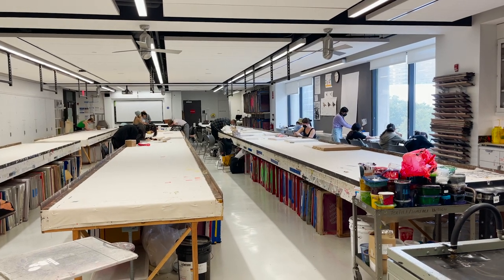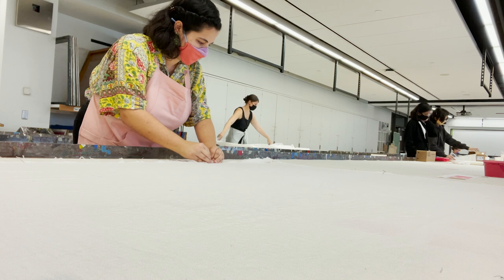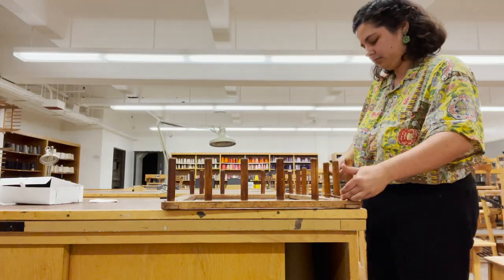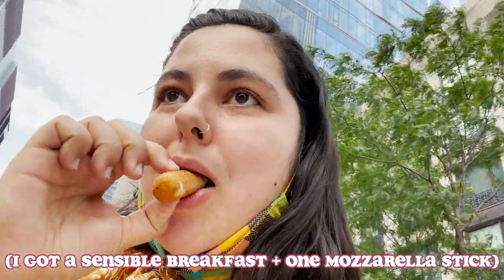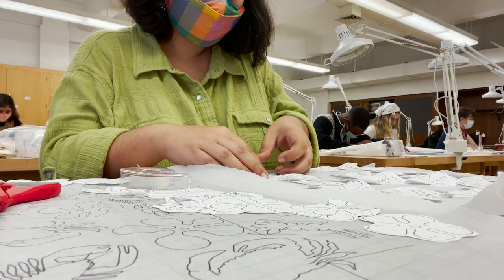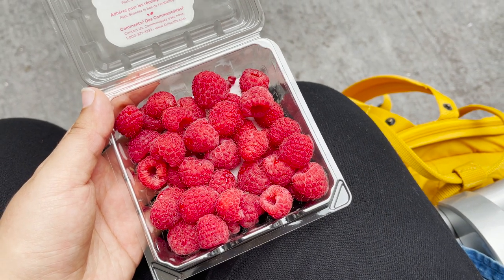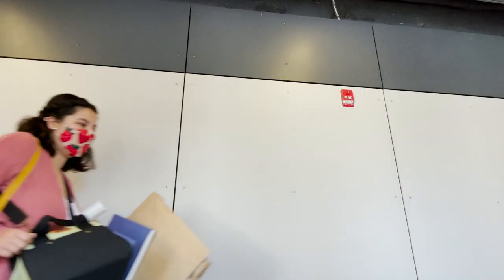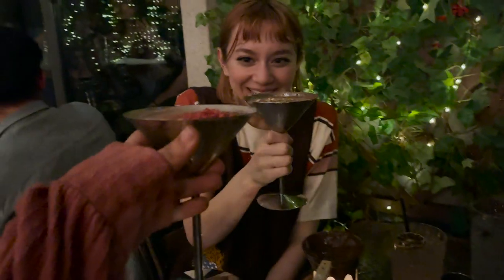A (Realistic) Week in the Life of a Textile Design Student at the Fashion Institute of Technology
This vlog is a bit of a mess, but so was my week lol. I am a 1-year AAS TS/D student at the Fashion Institute of Technology in New York City.